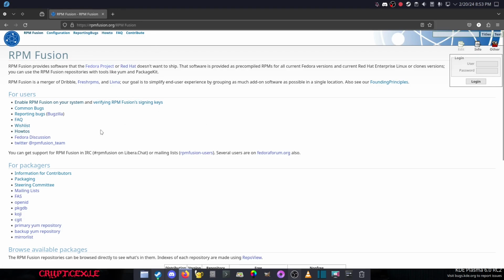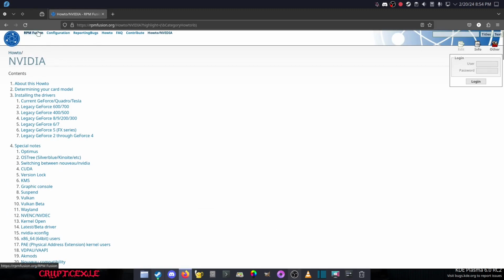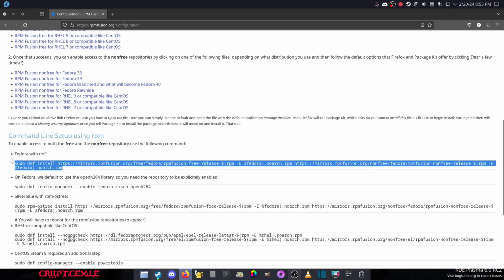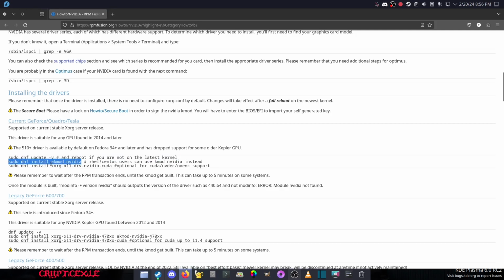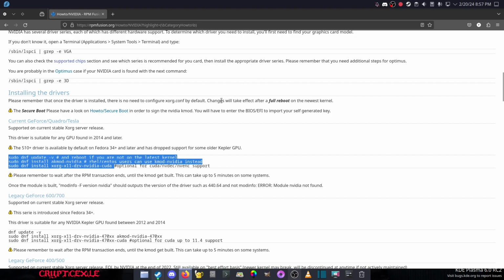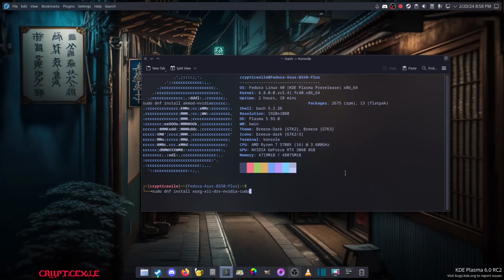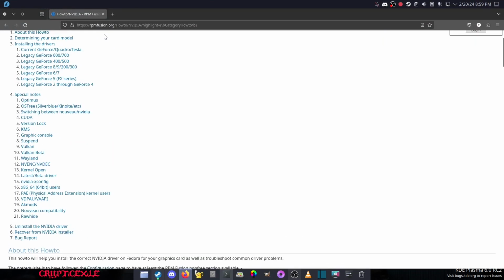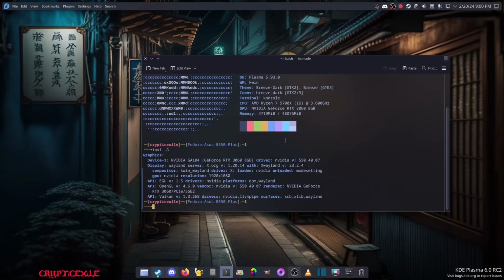Howto install RPM Fusion Repo, nVidia Non free drivers and media codec on Fedora 40.